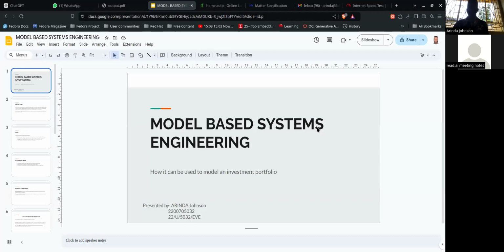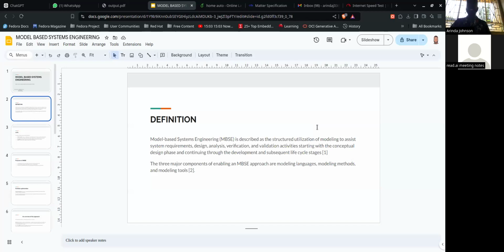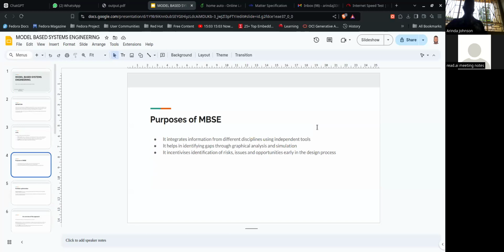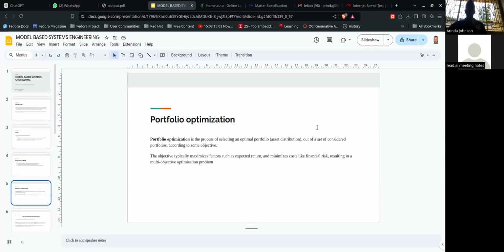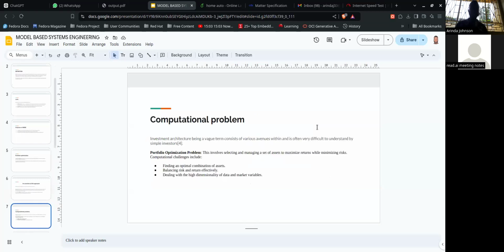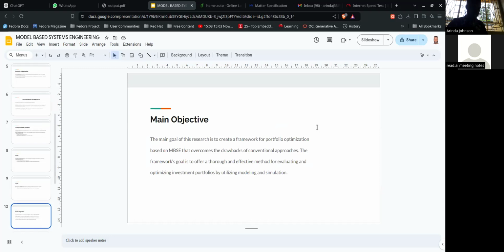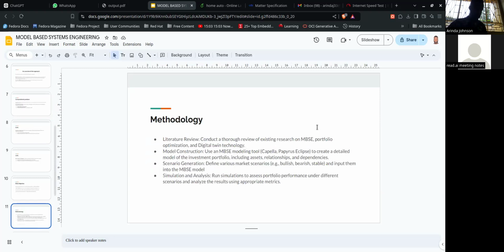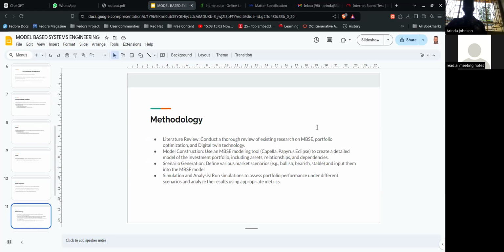Model Based Systems Engineering in portfolio optimization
This is a brief overview on what is MBSE and how it can be used to model an investment portfolio